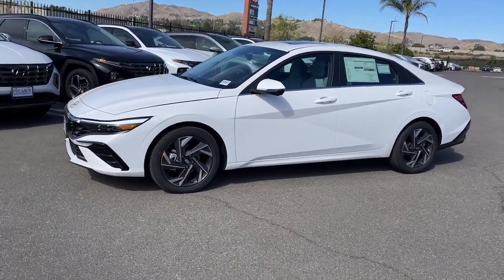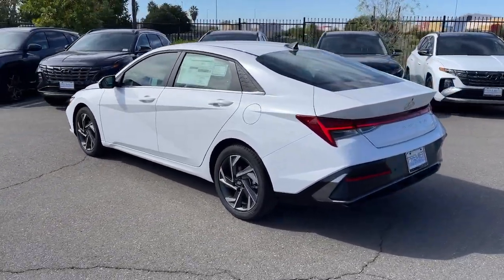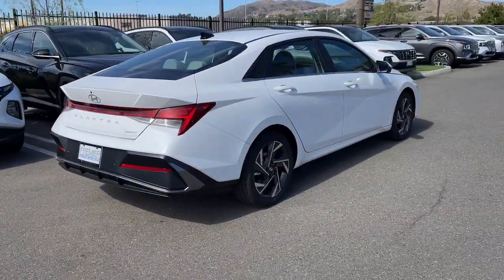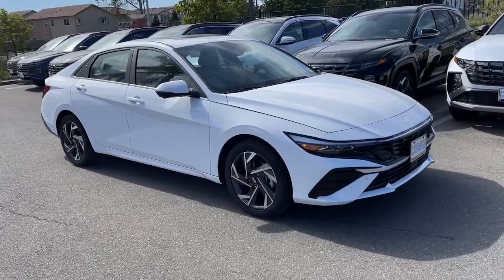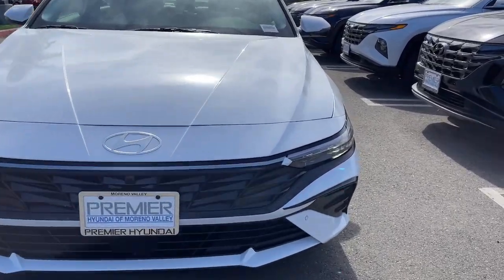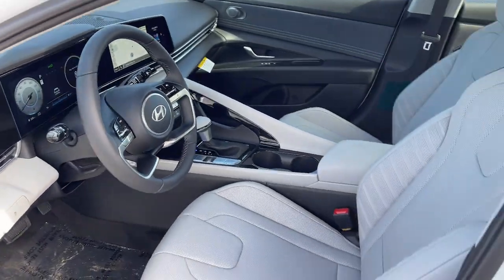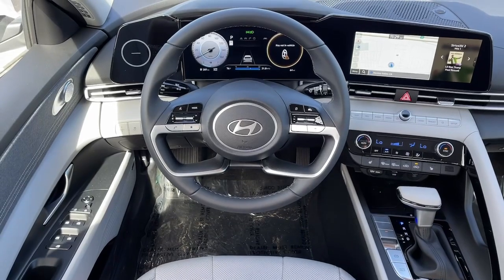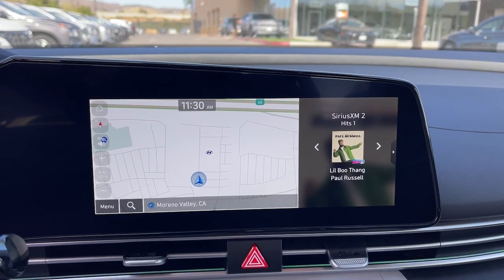2024 Hyundai Elantra Moreno Valley, Riverside, Beaumont, Banning, Perris CA 240153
Serenity White New 2024 Hyundai Elantra Limited available in 27500 Eucalyptus Avenue, Moreno Valley, California at Premier Hyundai of Moreno Valley. Servicing the Riverside, Beaumont, Banning, Perris, CA area.

Serenity White 2024 Hyundai Elantra Limited FWD IVT I4brbrRecent Arrival! 30/40 City/Highway MPG